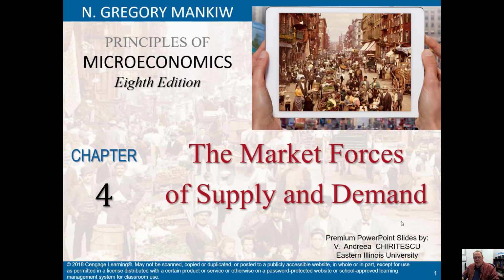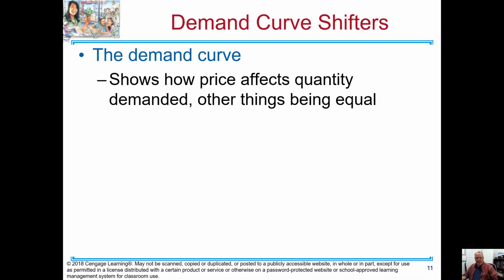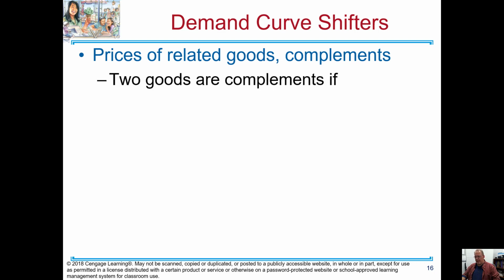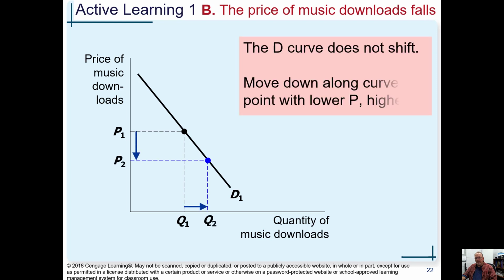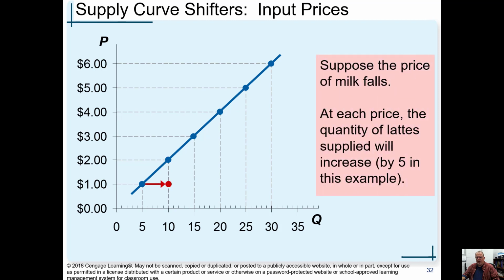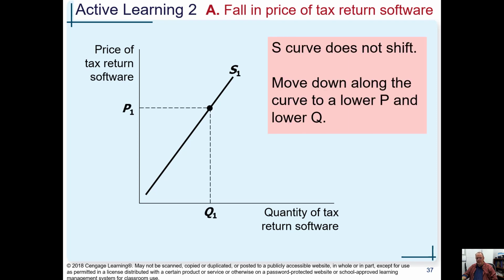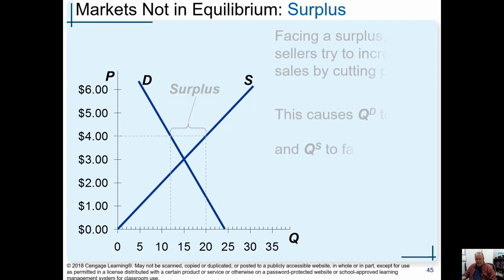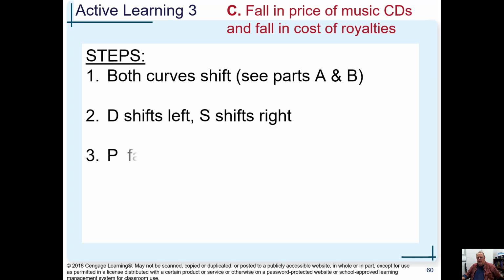Additional Discussion: Chapter 4